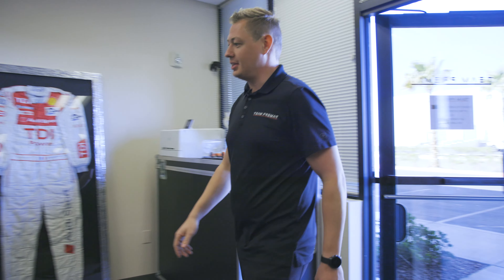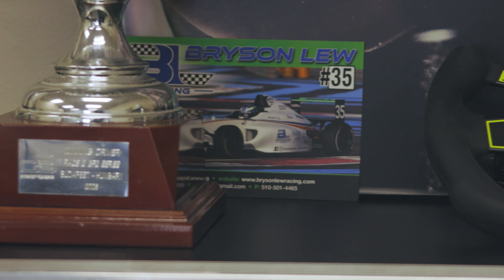Our Las Vegas Workshop Tour - Team Premat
Simon Sigier shows us where the team prepares and maintains everything the team needs for race day. Come inside and check out the Team Premat office and workshop located in Las Vegas!